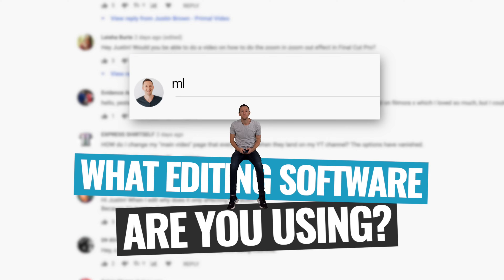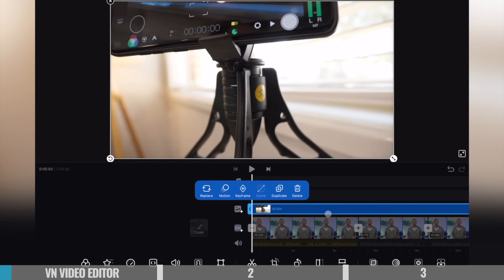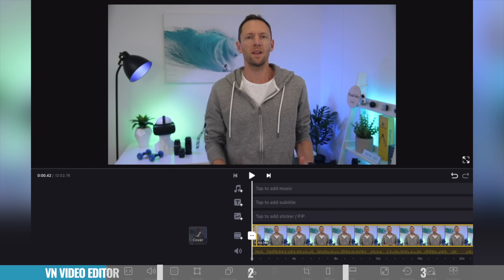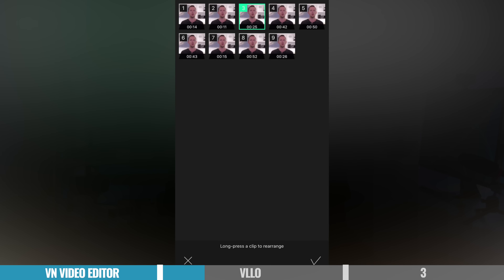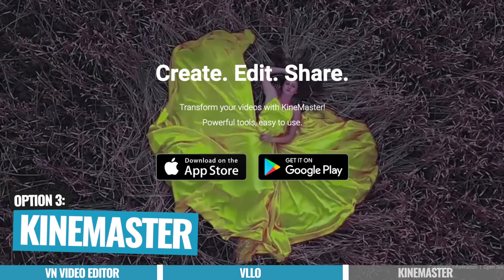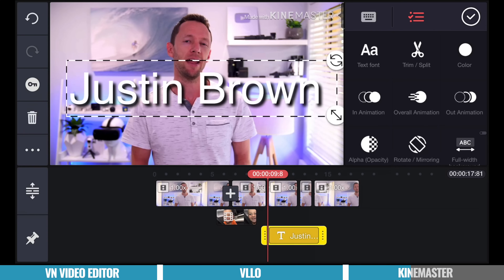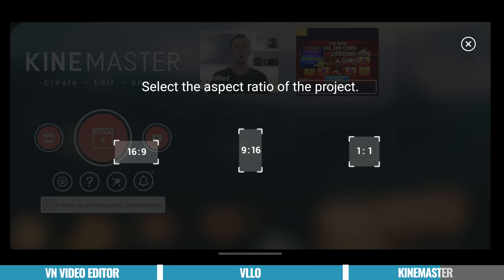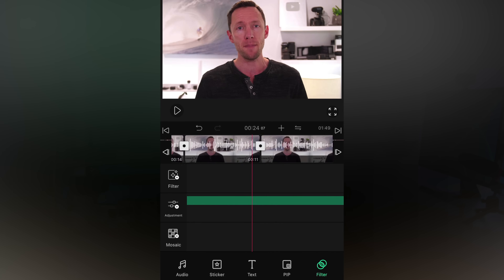Best Video Editing Apps for Android - 2022 Review!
2022 roundup of the BEST video editors for Android! Here’s our 2022 review of the leading options, and our pick for the best video editing apps for Android (smartphones & tablets) right now.

Timestamps:
00:00 Best Video Editing Apps for Android
01:25 VN Video Editor
03:30 VLLO Video Editor
05:00 Kinemaster Video Editor
08:04 Top pick for Android Video Editing Apps

Stay current on video tools and AI. Ask JustinAI for instant answers, access extended tutorials, monthly AMAs, and ready-made workflows

-- Best Android Video Editing App 2022 --

In this video we take a look at the latest Android video editing apps, including what’s changed since our last roundup in 2021, a review of the leading Android video editors right now on tablet and smartphone, and our pick for the BEST video editing app for Android in 2022.

--- Related Content ---